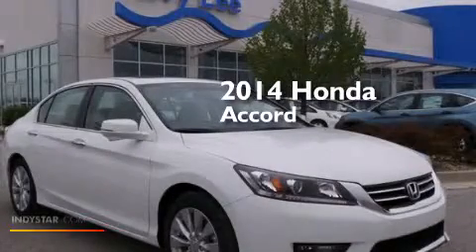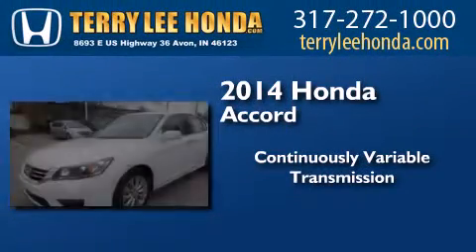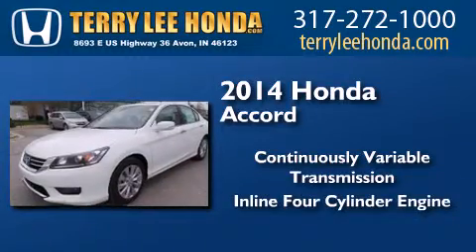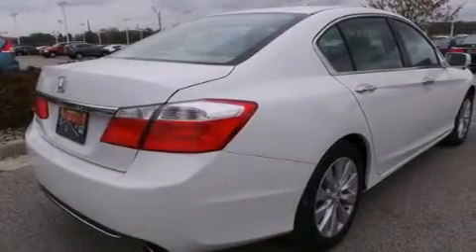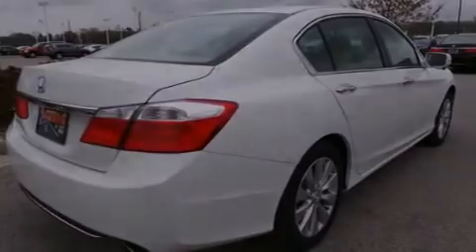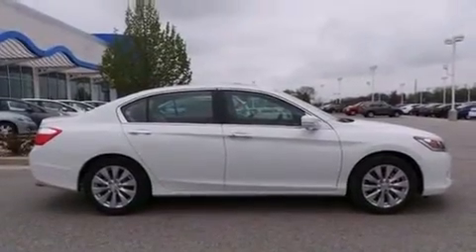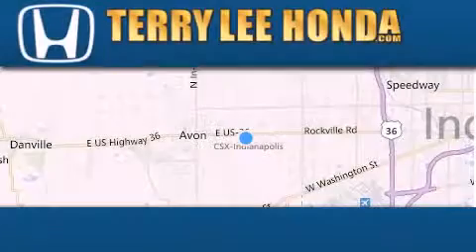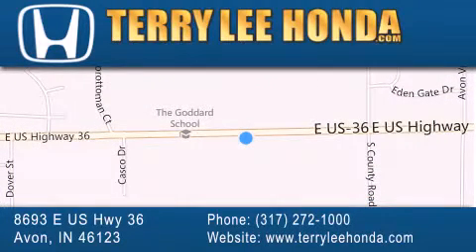2014 Honda Accord Fishers IN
We have been honored to serve the Avon IN area , we promise that your experience at our dealership will exceed your expectations ! Year : 2014 Make : Honda Model : Accord Engine : 2.4L 4 cyls Trans . : CVT (Continuously Variable) Exterior : White Orchid Pearl Interior : Ivory w/Cloth Seat Trim Stock : 15539 Terry Lee Honda 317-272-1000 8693 E. US Highway 36 Avon , IN 46123